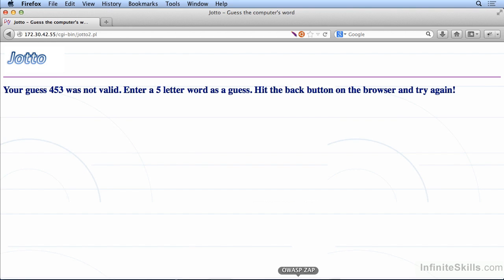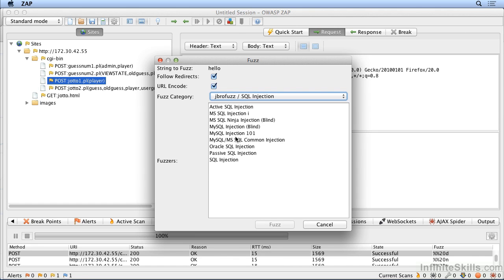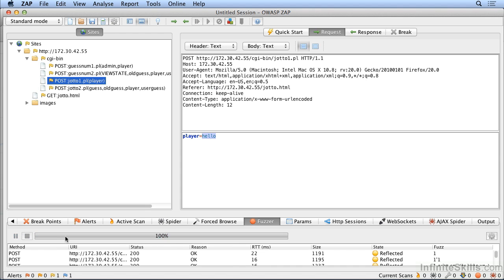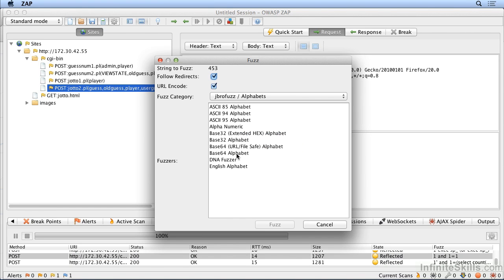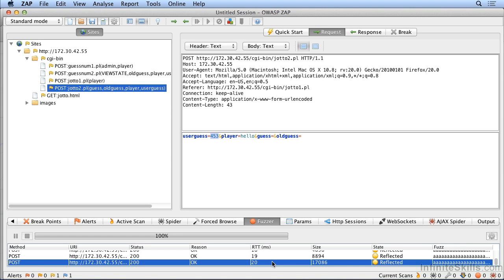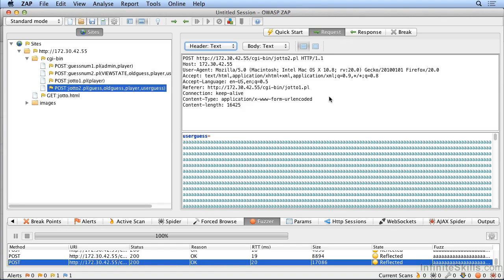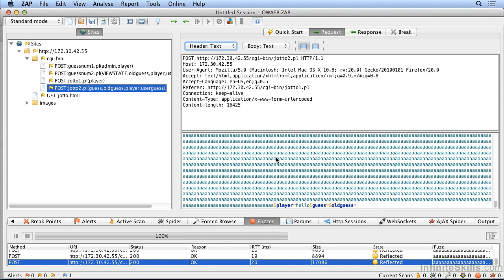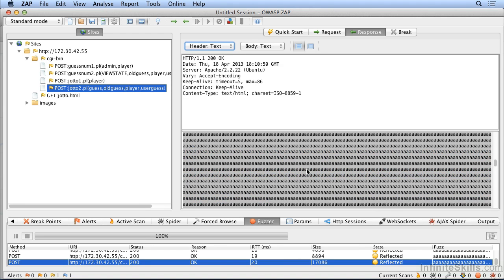06 16 Hacking and Penetration - Fuzzing With ZED Attack Proxy